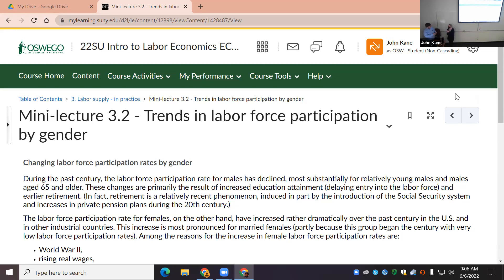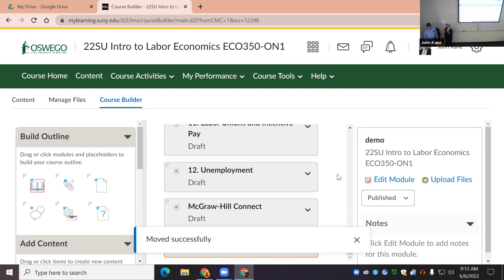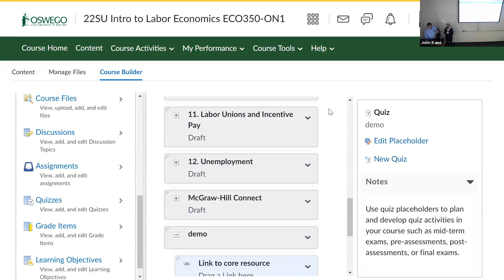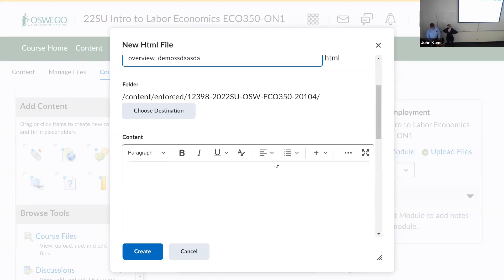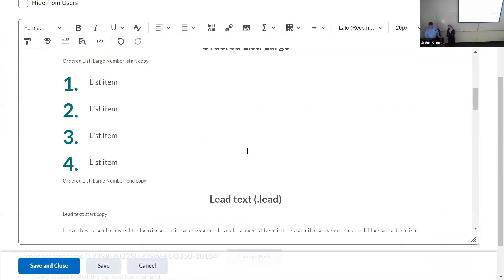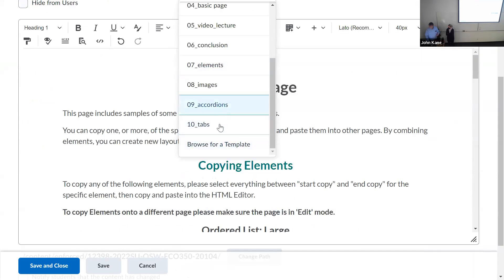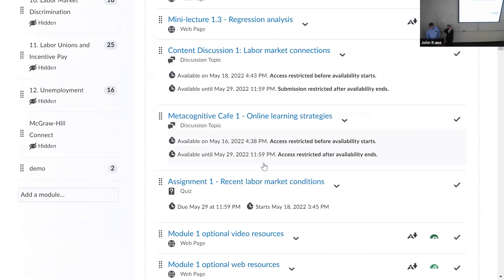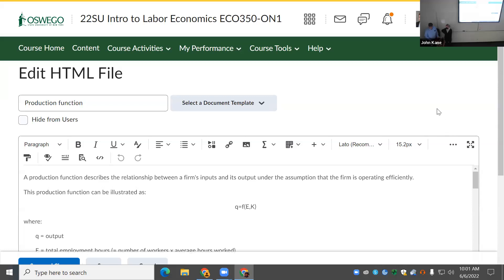Session 56: Content creation in Brightspace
In this session, participants will explore how to create modules, submodules, files, embedded content, and how to use templates in Brightspace.